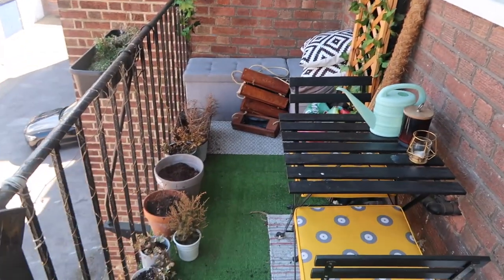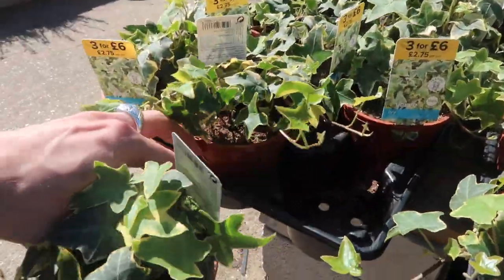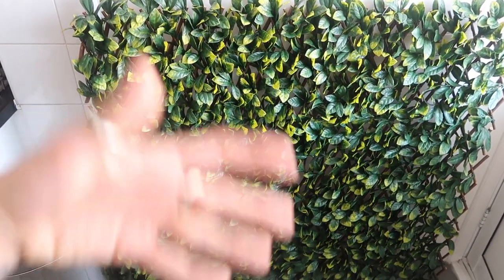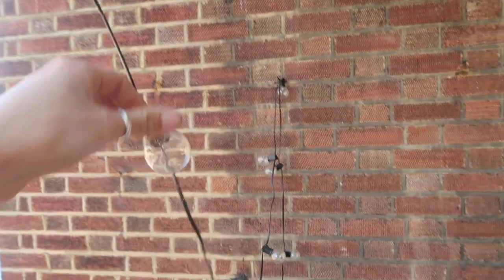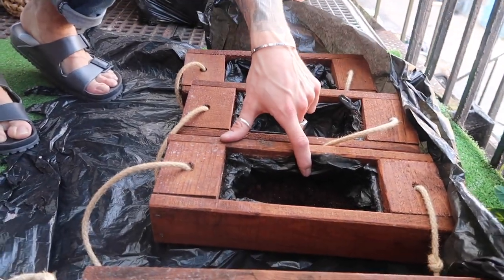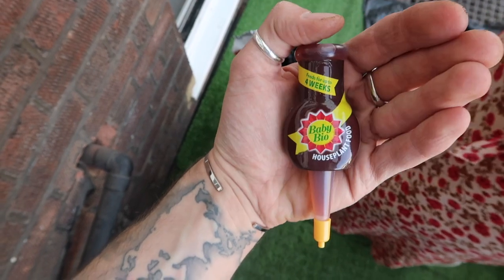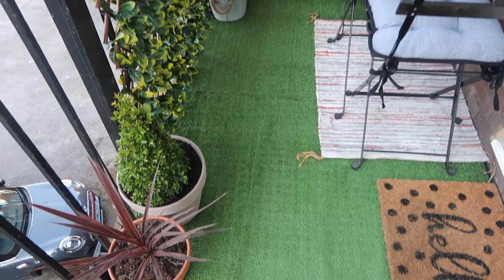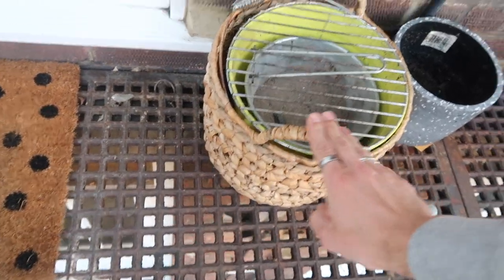SMALL BALCONY TRANSFORMATION UPDATE | BUDGET RENTER FRIENDLY TERRACE MAKEOVER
SMALL BALCONY TRANSFORMATION UPDATE | BUDGET RENTER FRIENDLY BEFORE AND AFTER

Hey guys!

I hope you are all doing well. I am back with a balcony update. We filmed our original balcony transformation this time last year and it is my most viewed video to date!

Let me know what you think of the update.

Big love,
Luke x

THINGS IN THIS VIDEO:
IKEA dining set
Amazon outdoor lights
White masonry paint
Artificial grass
IKEA artificial Ivy